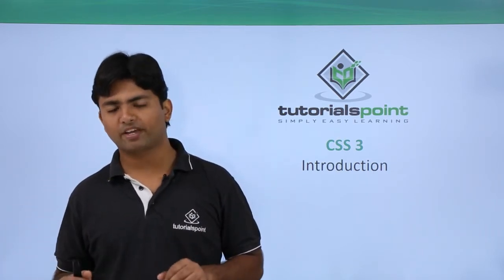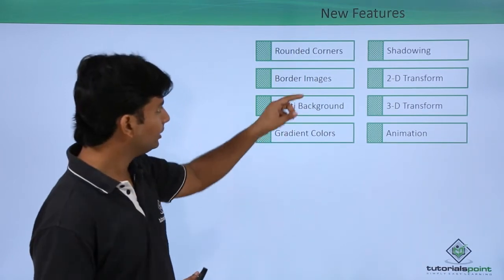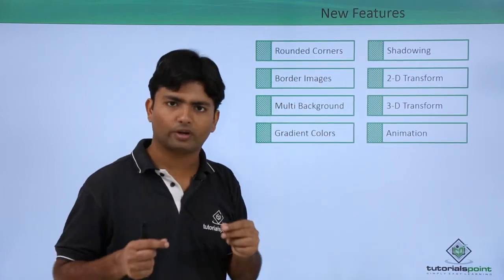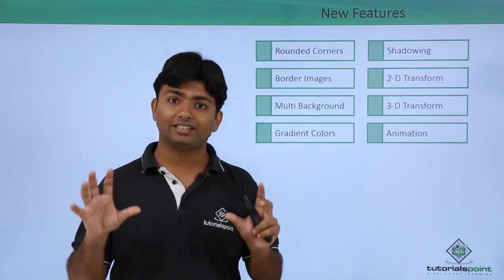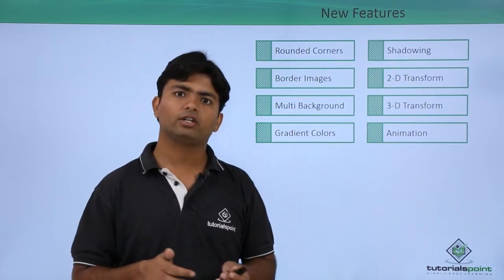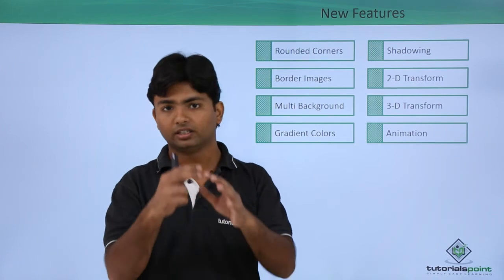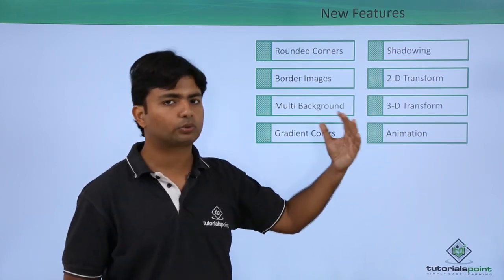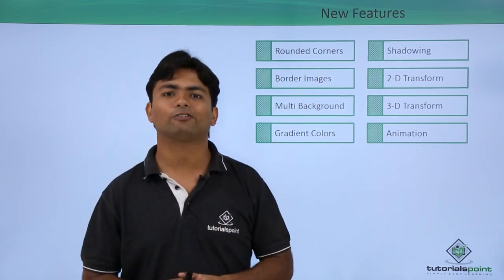CSS 3 - Introduction